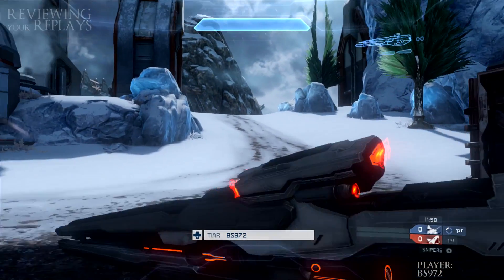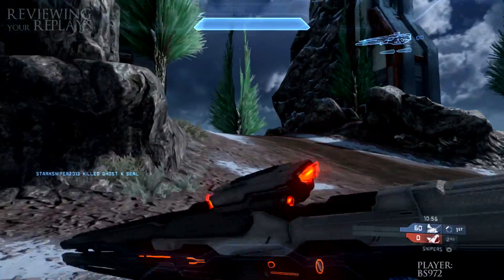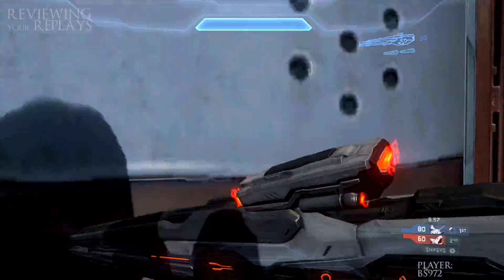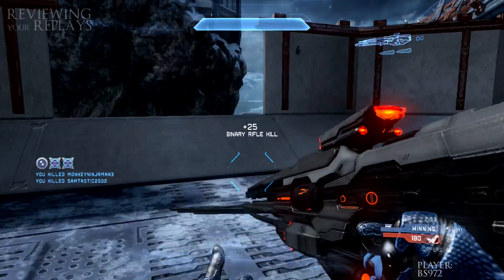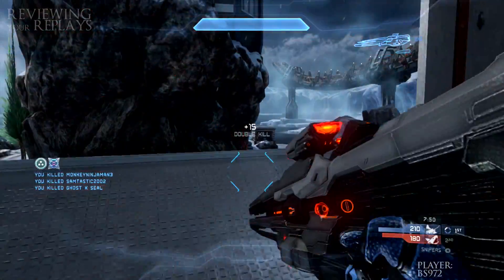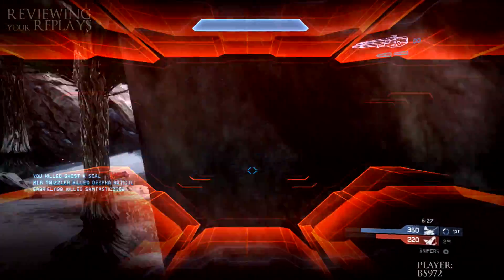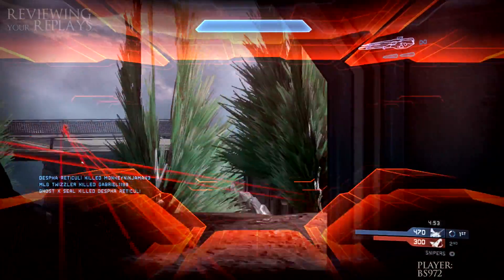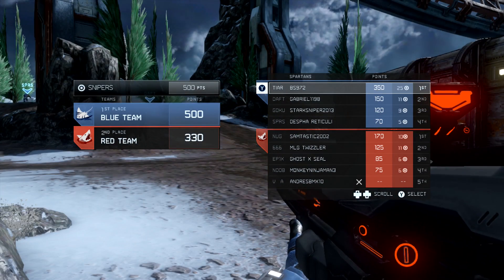Reviewing Your Replays | H4 Team Snipers Longbow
Ahhh yes, the smell of replay reviews in the morning. It is delicious indeed. Welcome to another Halo Replay Review: Casting, Critiquing, & Celebrating your great games until MCC!

Thanks to BS972 for the Replay